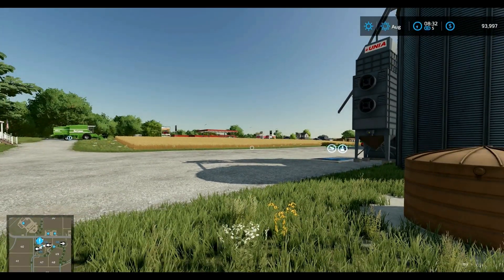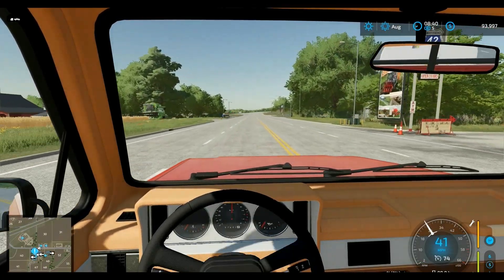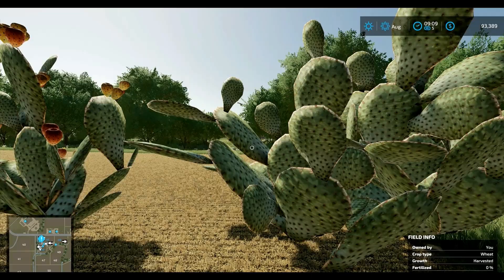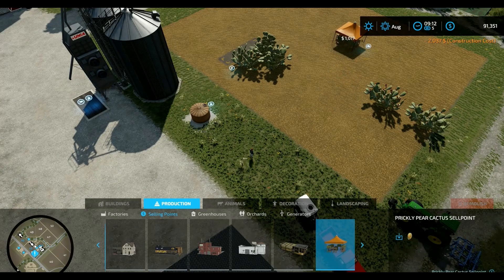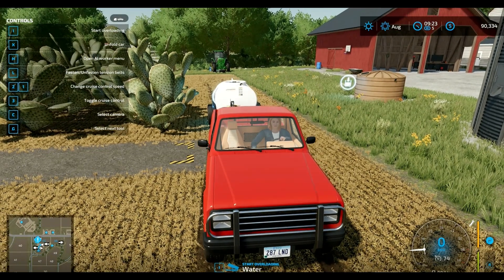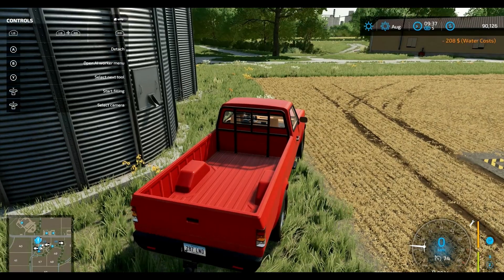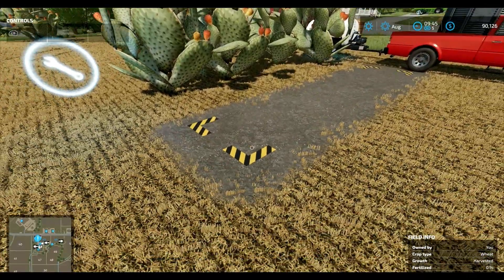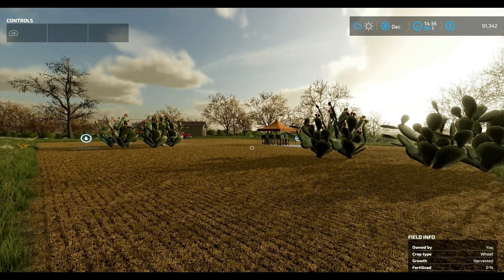Picky pear mod / farm simulator 22